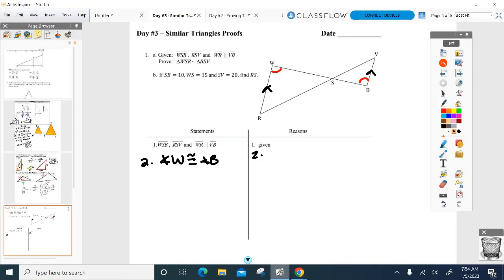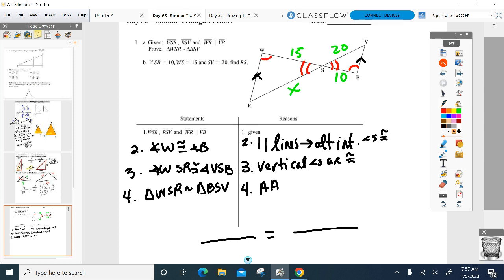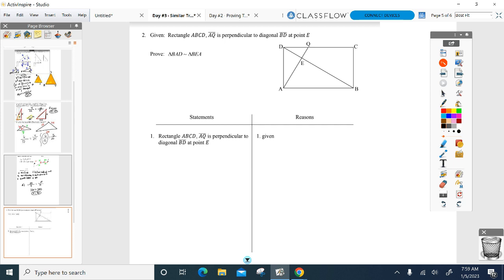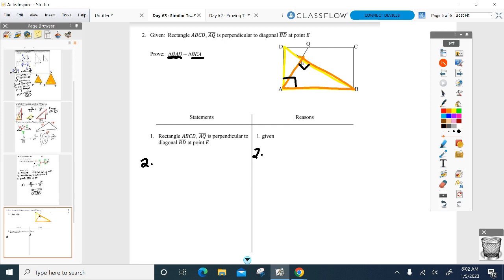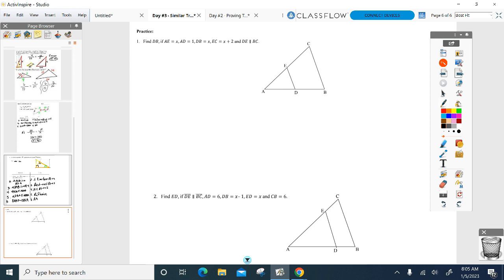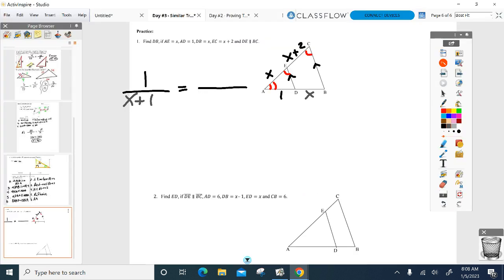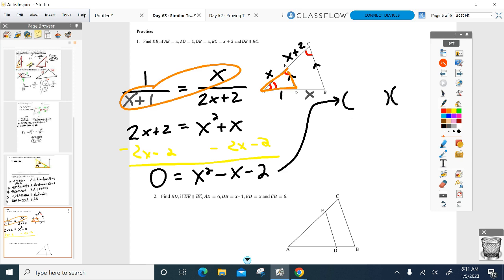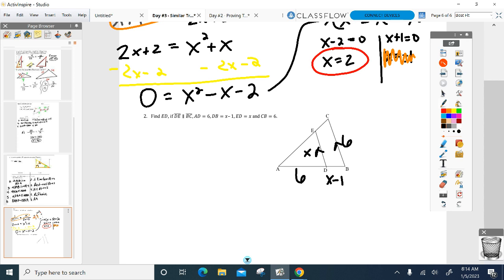Geometry AB Jan 5th - Unit 7 Day 3 - Similar Triangle Proofs